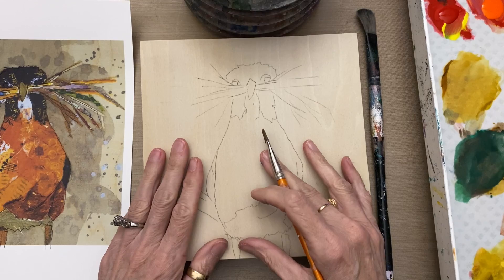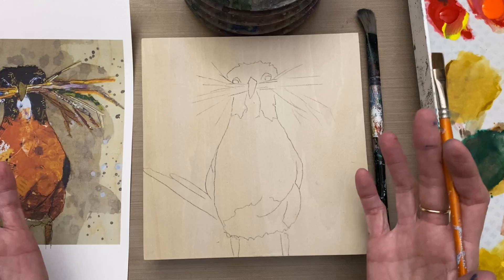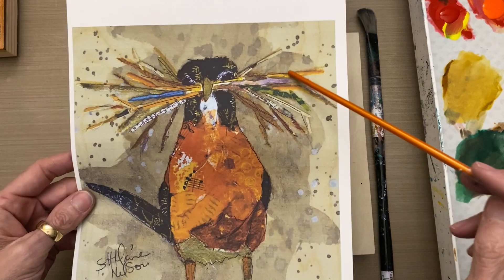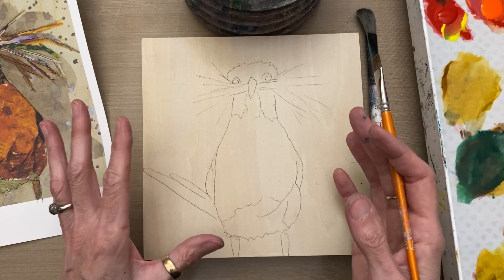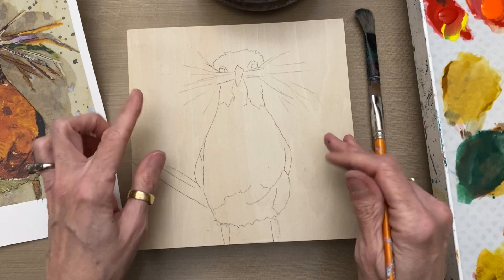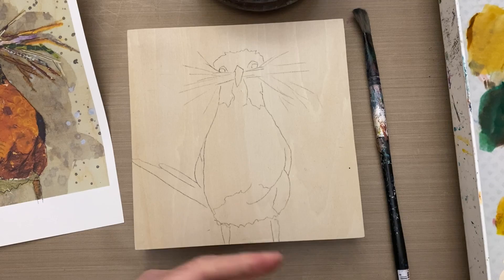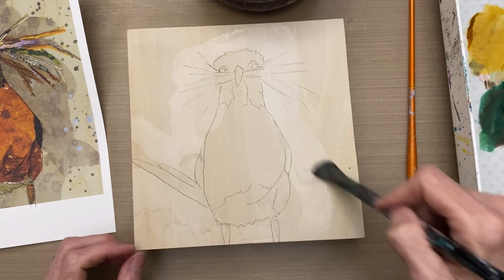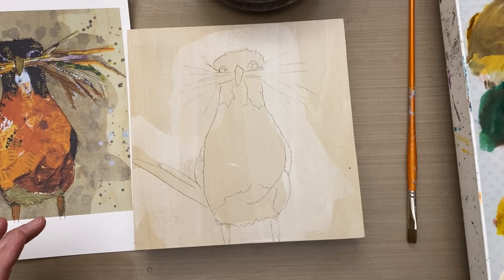Wash and Splatter Background for Collage –Tutorial Tidbits